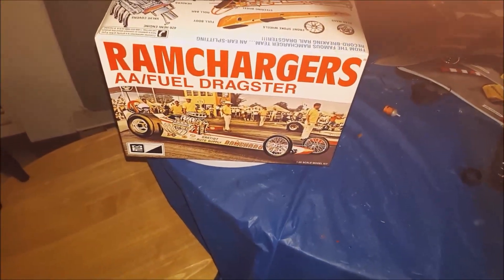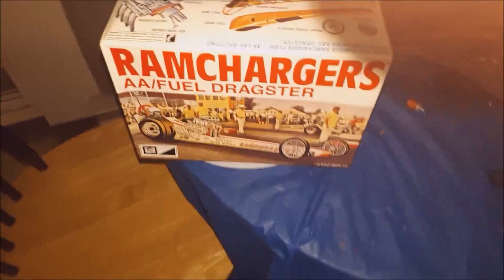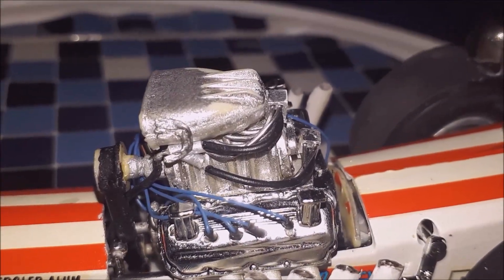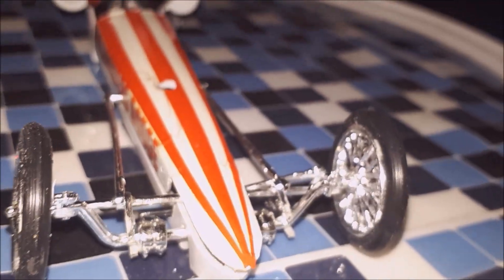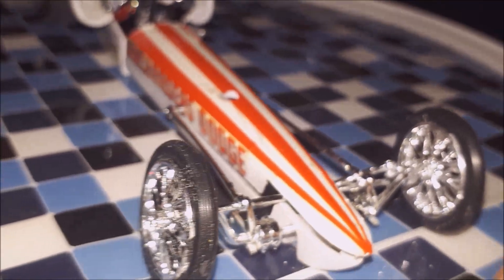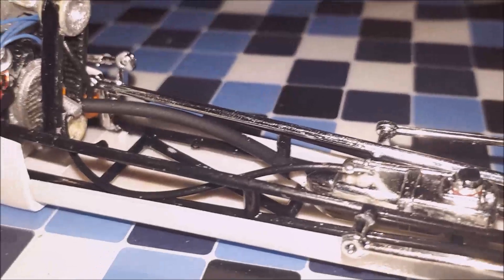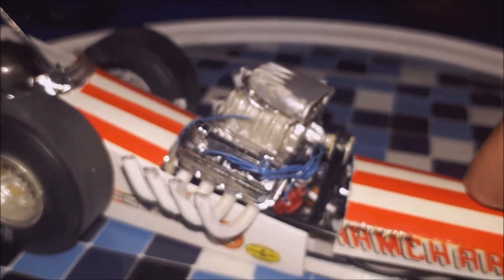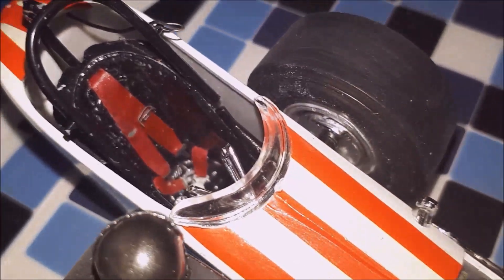Final on the Dragster buddy build